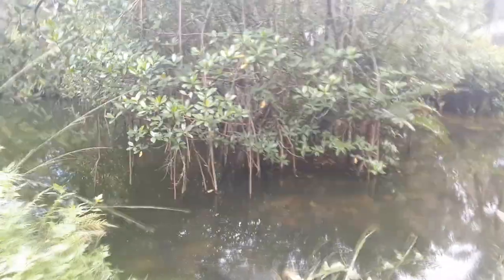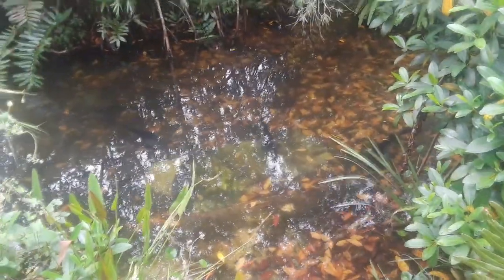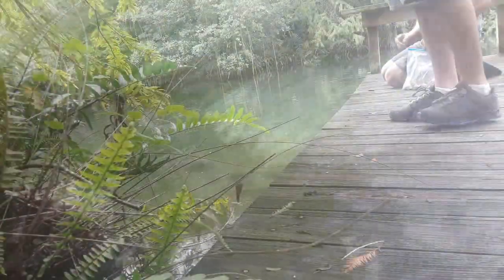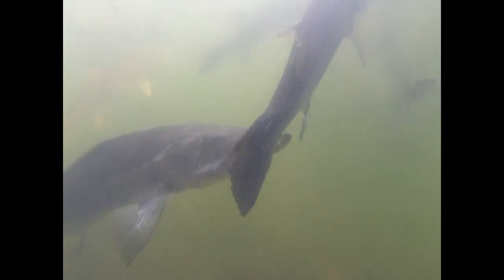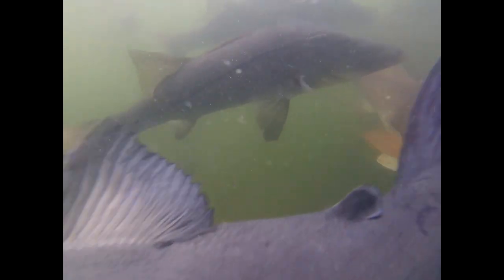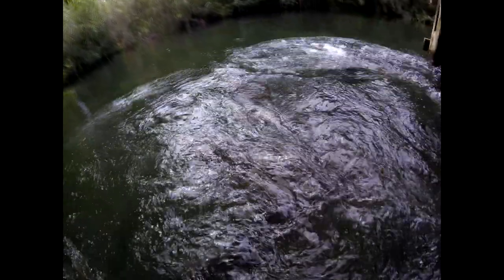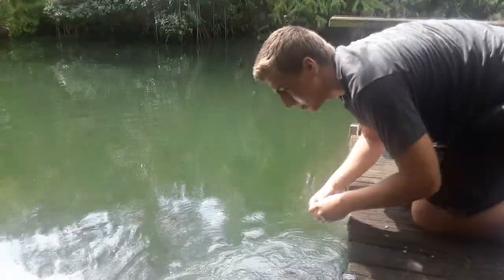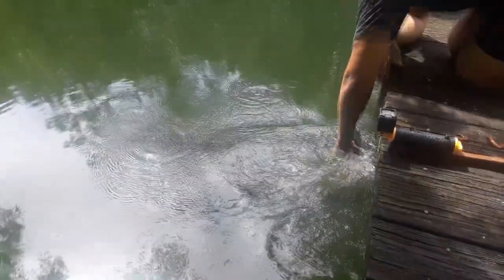HAND FEEDING Snook, Tarpon, Red Drum and More!